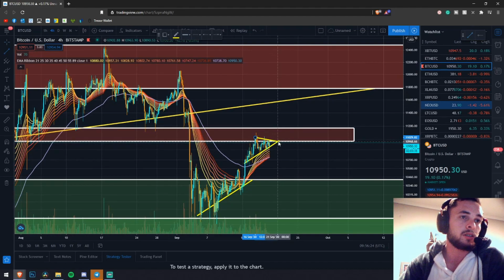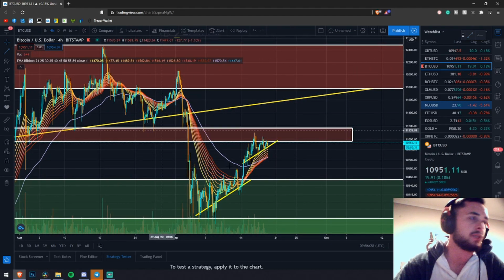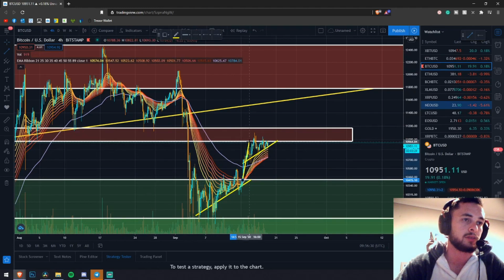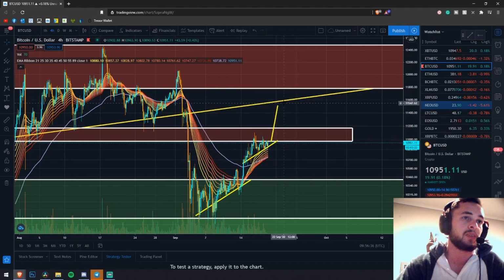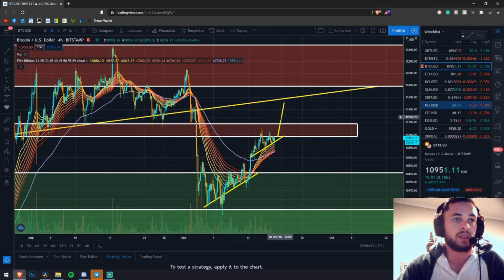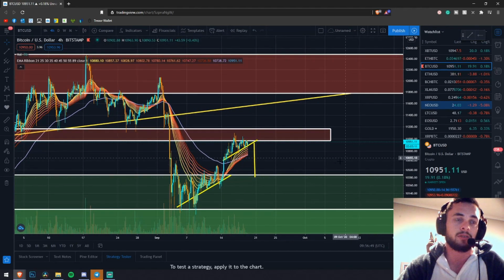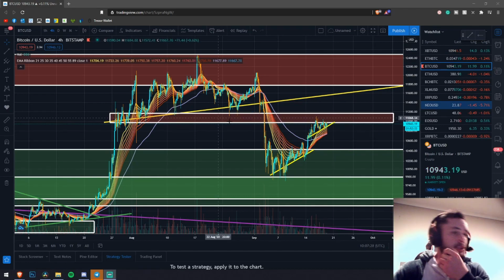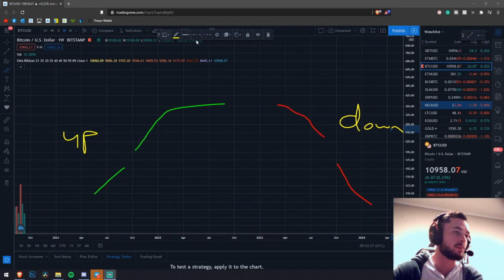Bitcoin has so much support to reach $20k!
a quick breakdown of the correlating supports we have beneath us to drive the price to all time highs and beyond

Thanks Carl